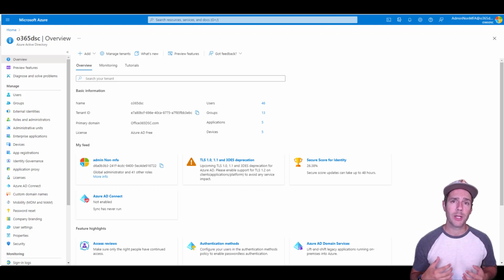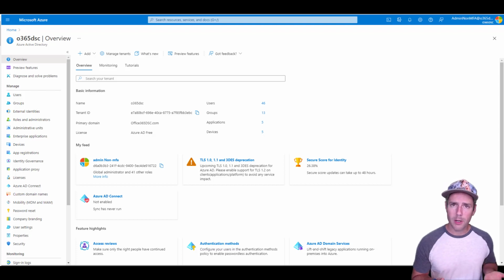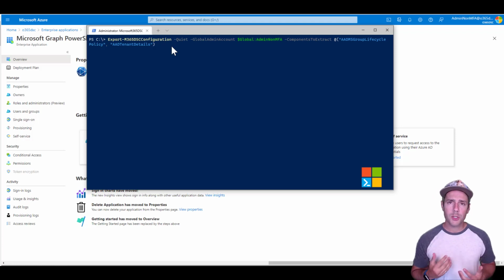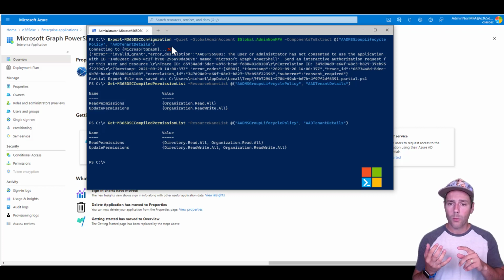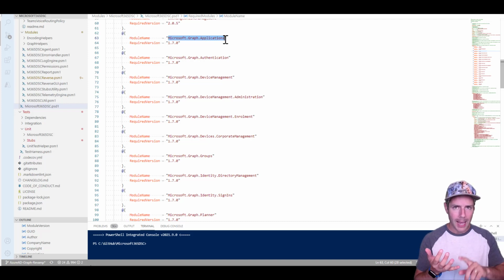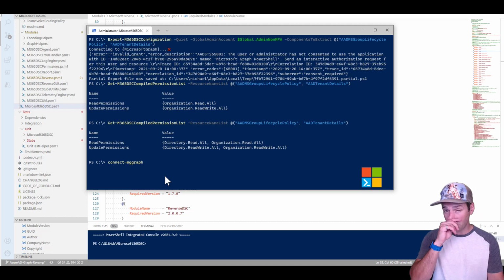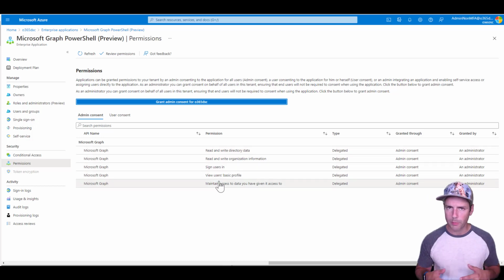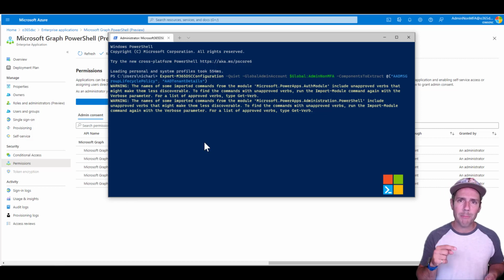Episode 021 - Microsoft Graph Authentication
In this episode, we introduce some of the changes we've made to the Authentication layer, we talk about the roadmap for authentication and how we are standardizing on the Microsoft Graph PowerShell SDK across all workloads and demo how to grant access to the default enterprise application in your Microsoft 365 tenant.